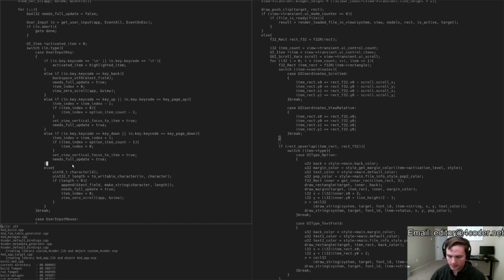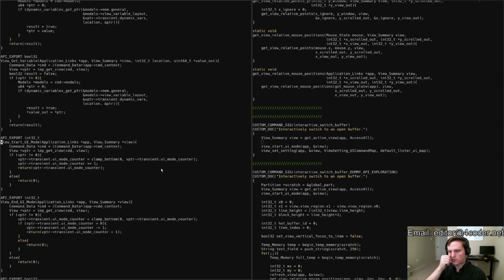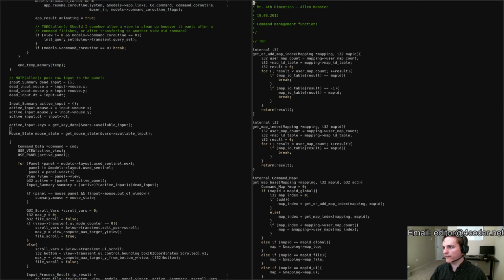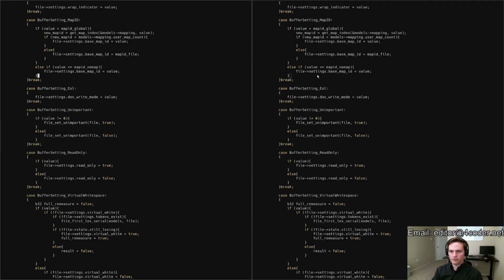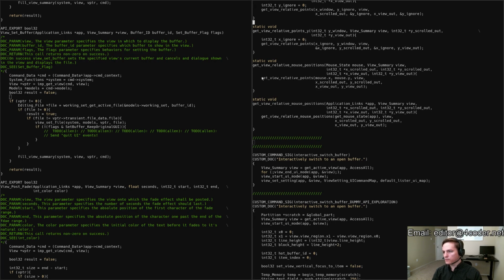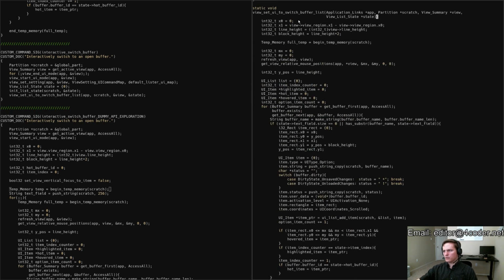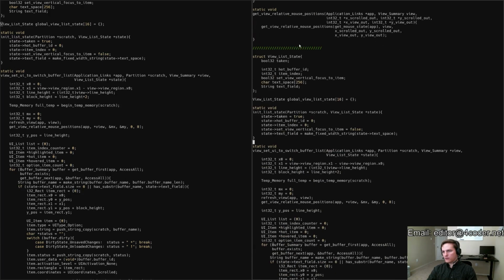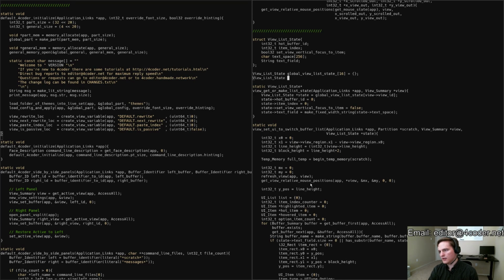4coder Friday: Moving off the Coroutine Loop (Part 1)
I begin the process of moving the lister test case, the buffer switch list, off of the coroutine loop and into a command map mode.